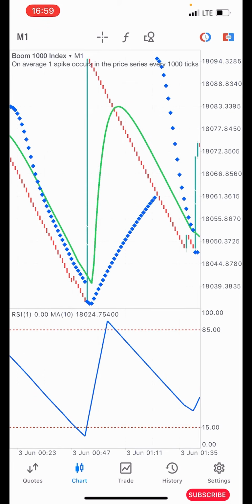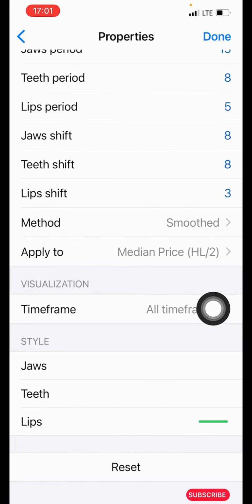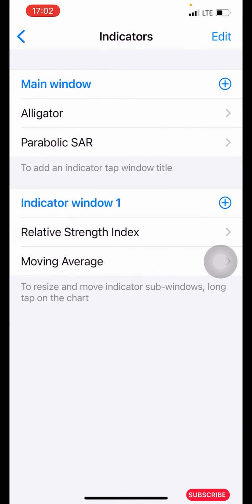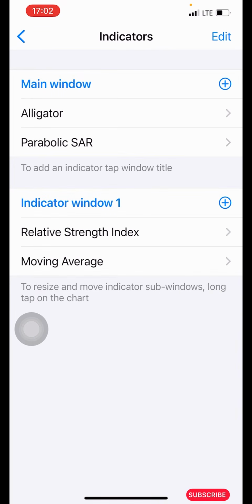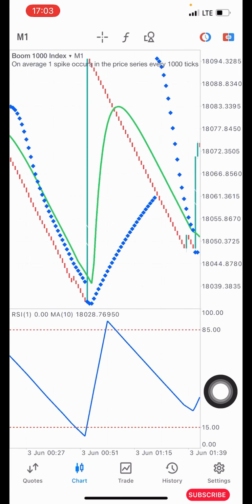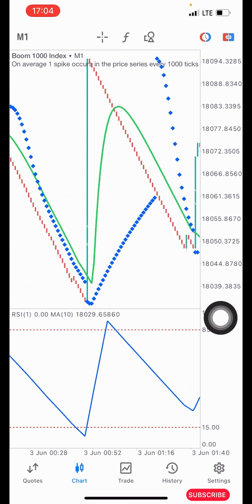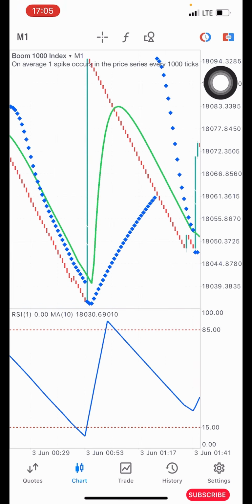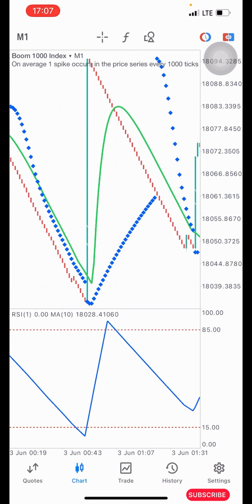Boom & Crash/ Power 1min Strategy For Making Daily Profits.